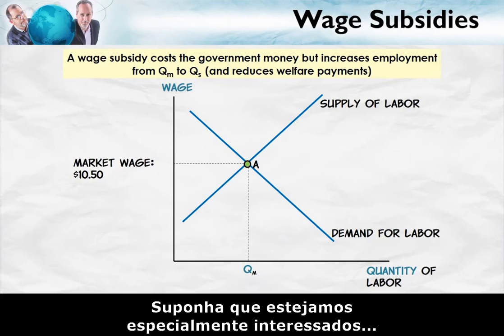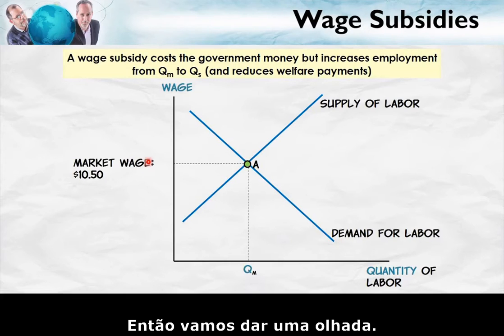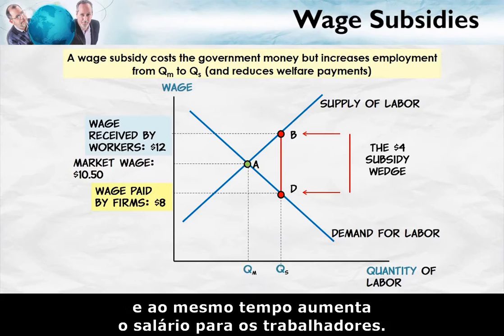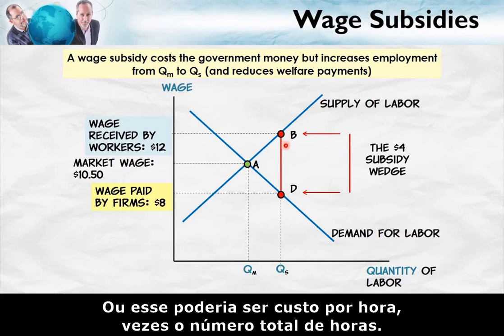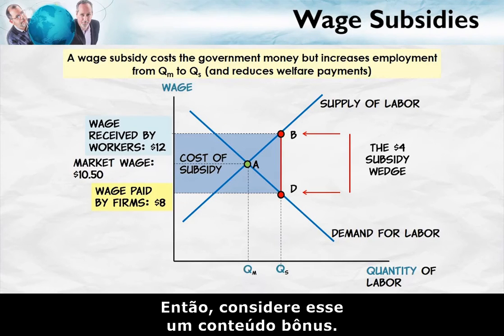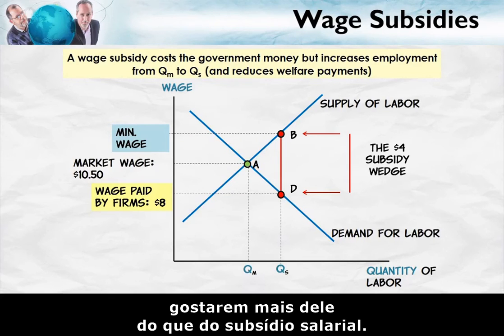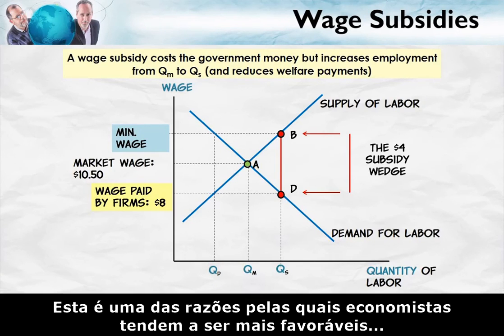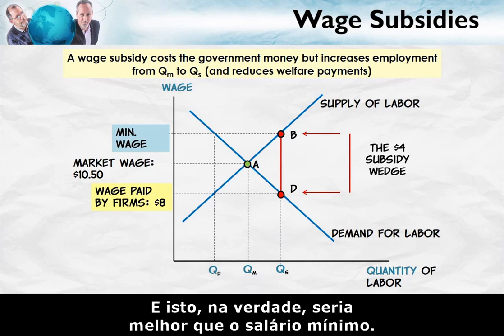Subsídios salariais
Agora está na hora de usarmos o conhecimento obtido e aplicá-lo para uma questão sempre presente nos debates políticos: o que é melhor para elevar o padrão de vida do trabalhador, um salário mínimo ou subsídios salariais?

Alex Tabarrok explica como funcionam os subsídios salariais. O importante aqui é principalmente sua comparação com o salário mínimo como alternativa.